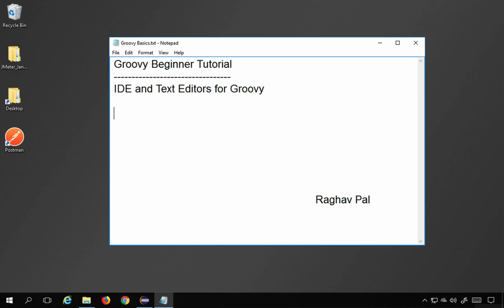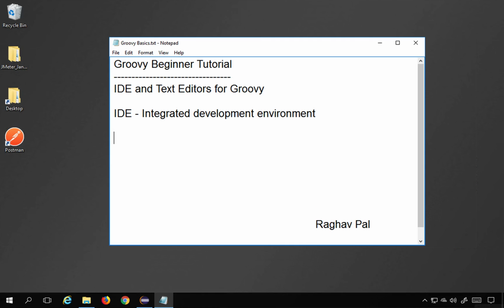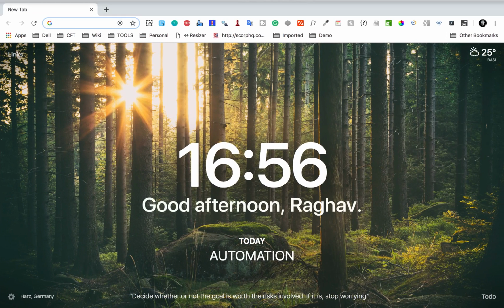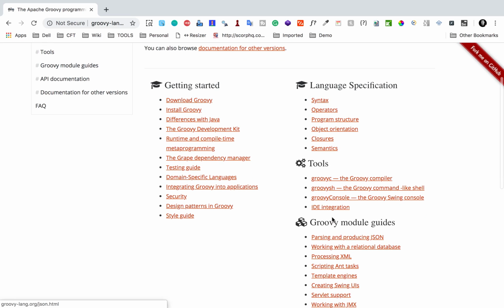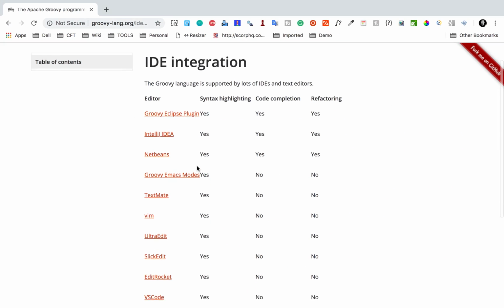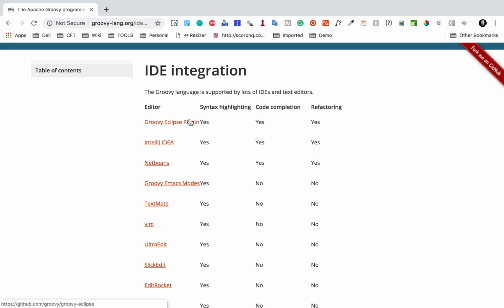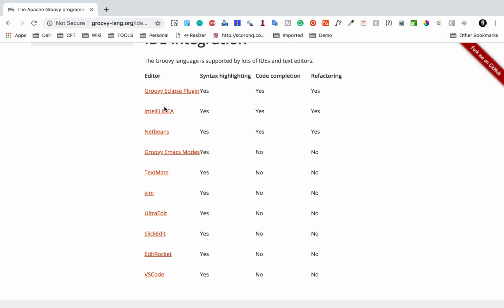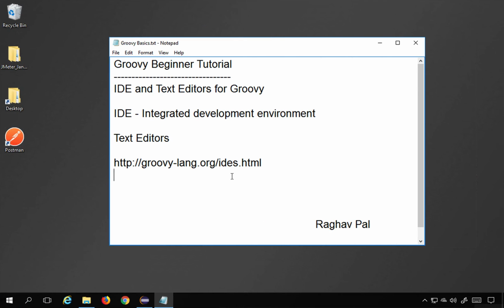Groovy Beginner Tutorial 4 | IDE and Text Editor for Groovy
Hi, I am Raghav & today we will learn:
IDE and Text Editors for Groovy

Text Editors

Keep Learning,
Raghav